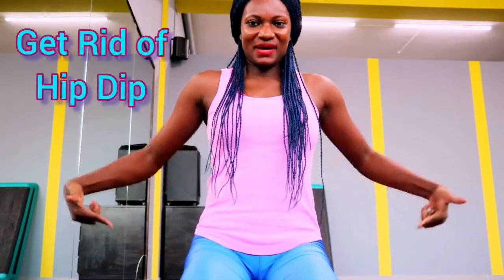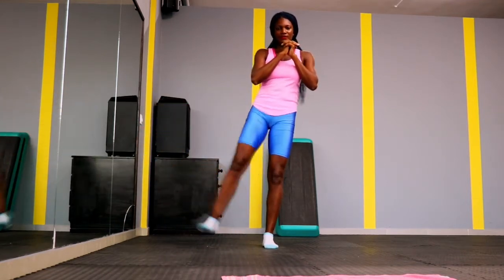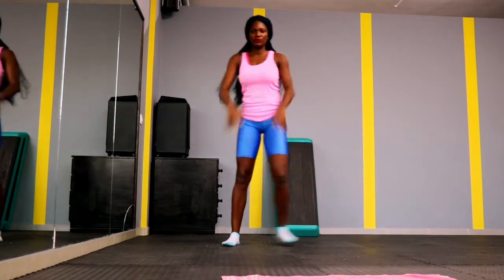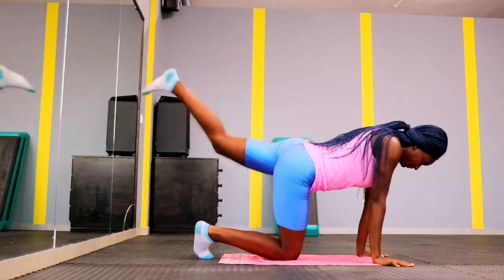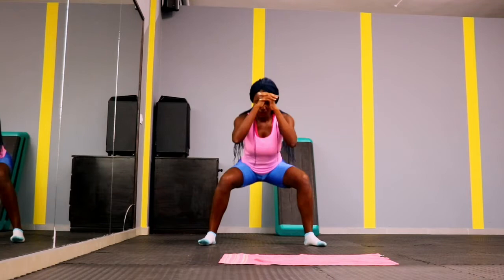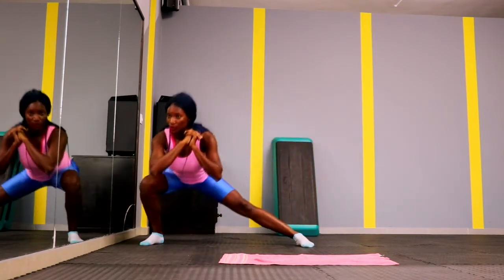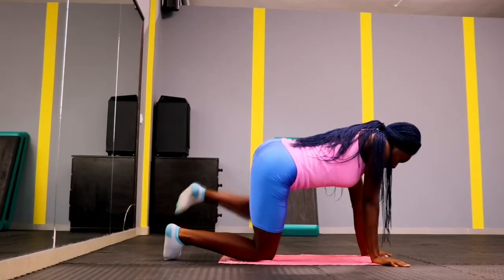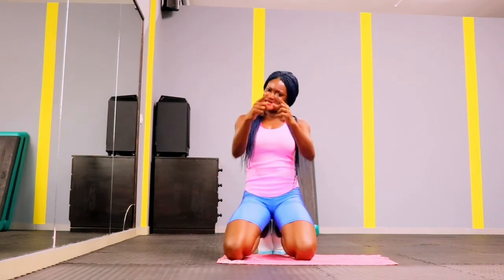Best Results Hip Dip Workout//How to Get Rid of Hip Dip in 4 Weeks//Tone Your booty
how to get rid of hip dip in four weeks,I will be sharing with you some exercises that you can do at the comfort of your own home and you will still get great results